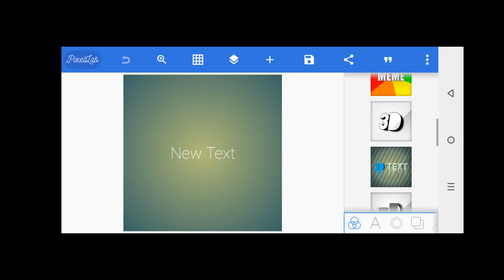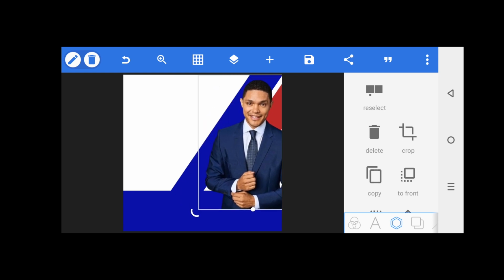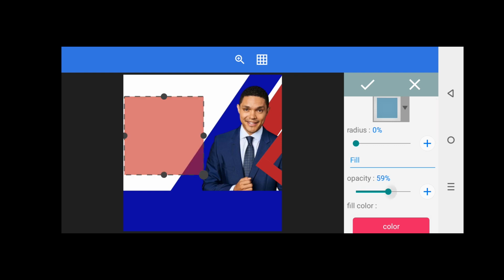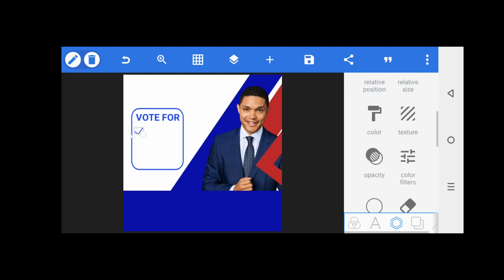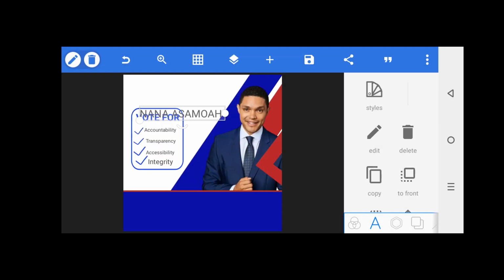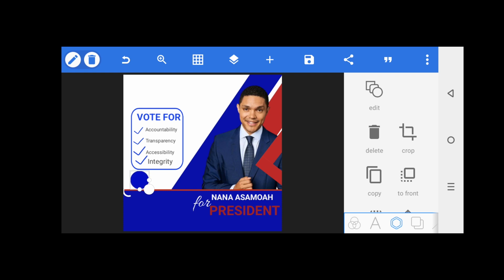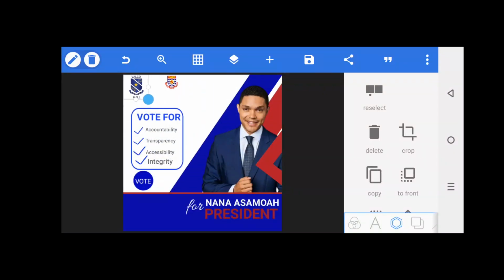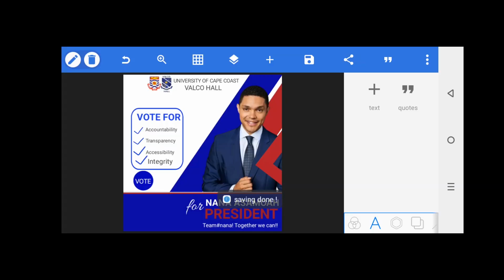How to design campaign flyer on pixel lab